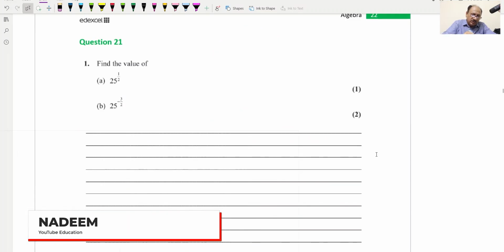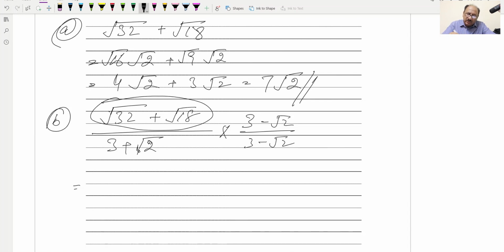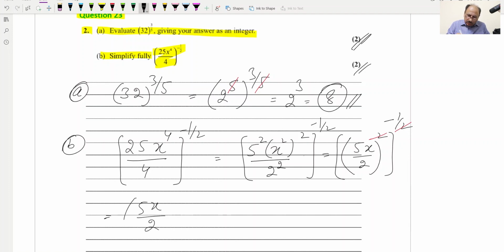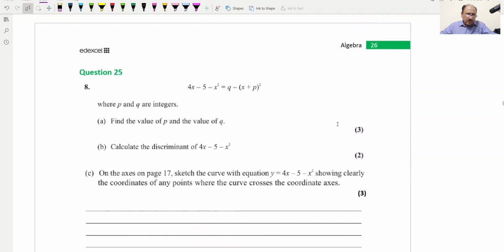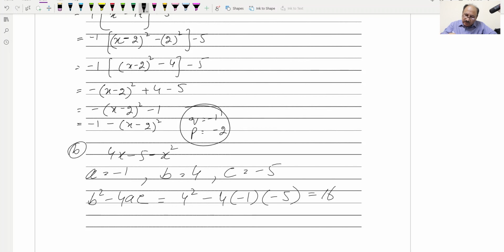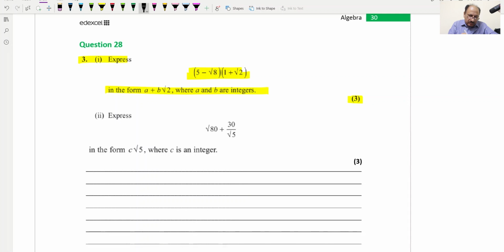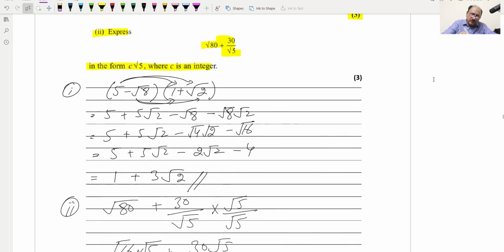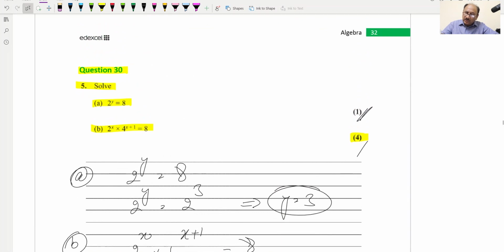Algebra Pure Math 1 - (Q21 - Q30 Solution) | Classified IAL Edexcel Past paper | ScienceAndMath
Timestamps:
- Start 00:00
- Question 01
- Question 21
- Question 22
- Question 23
- Question 24
- Question 25
- Question 26
- Question 27
- Question 28
- Question 29
- Question 30